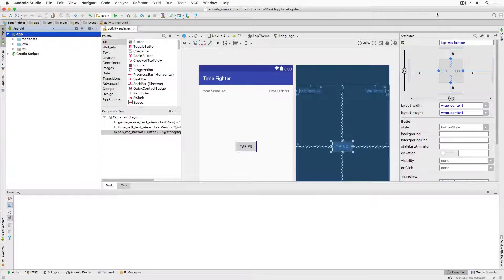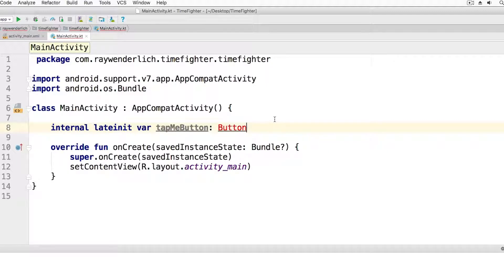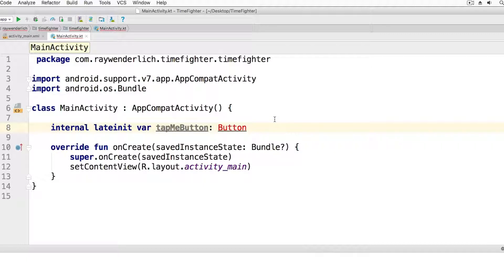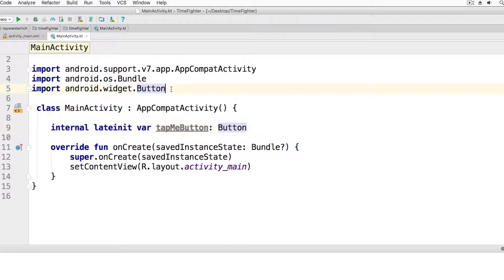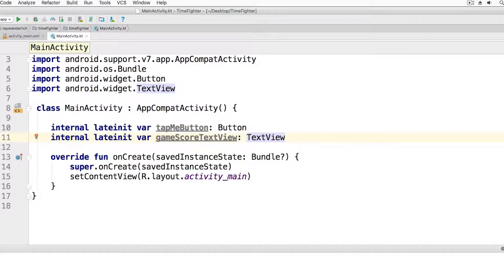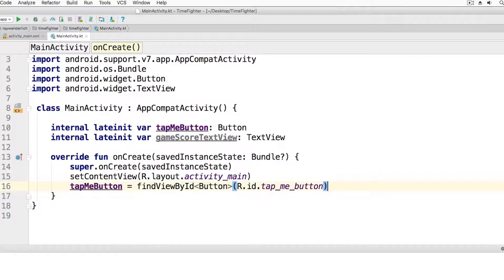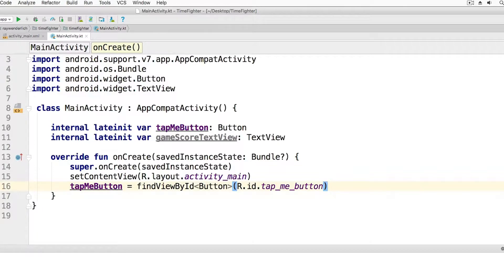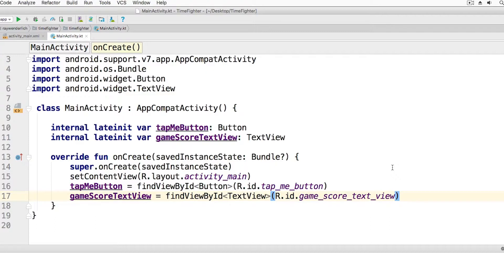Adding Activity Properties - Beginning Android Development - Your First Kotlin Android App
Learn about properties and how to add them to an activity.

Philosophy